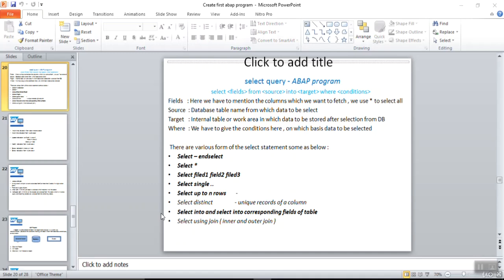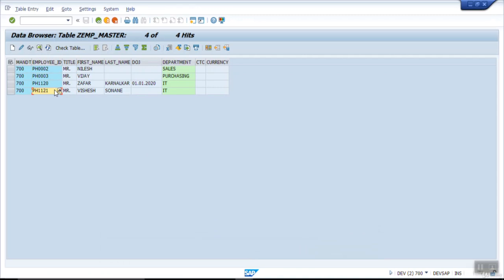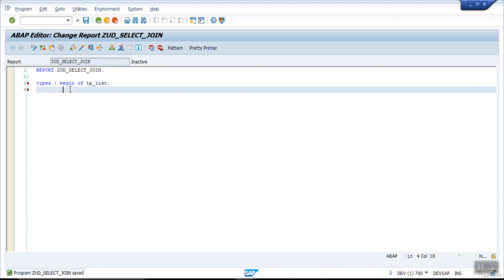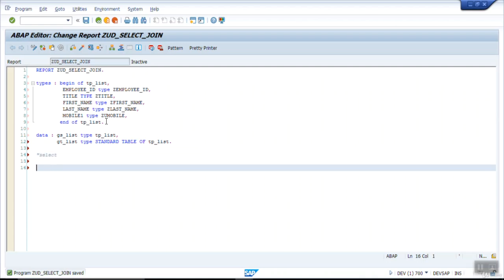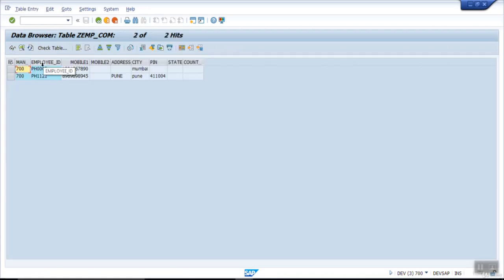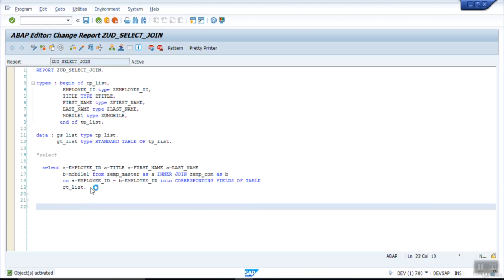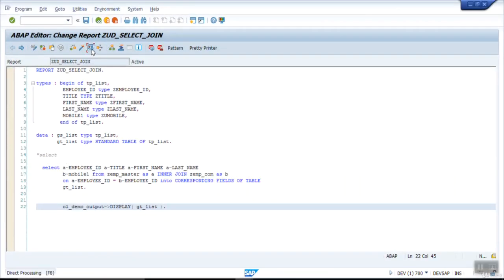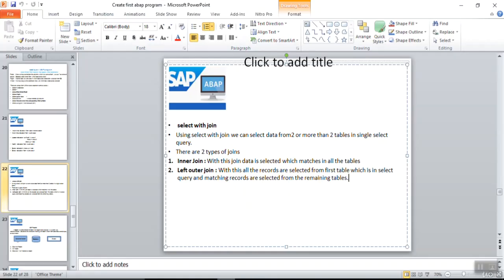10. abap open SQL select query with join